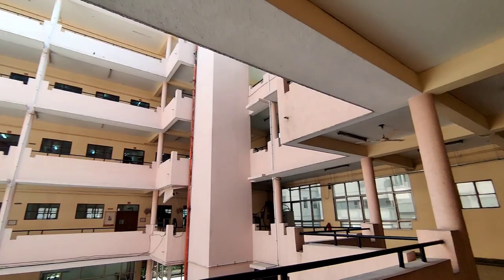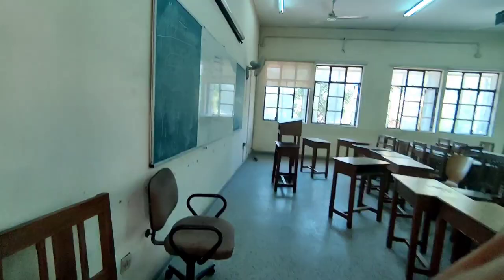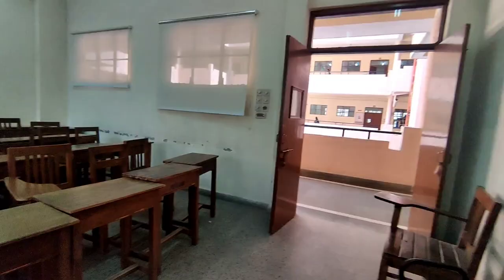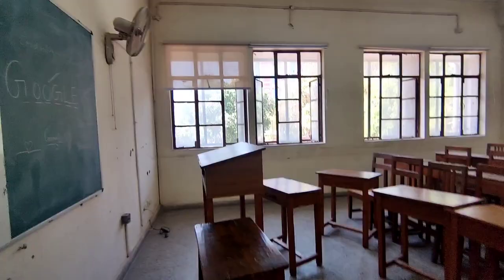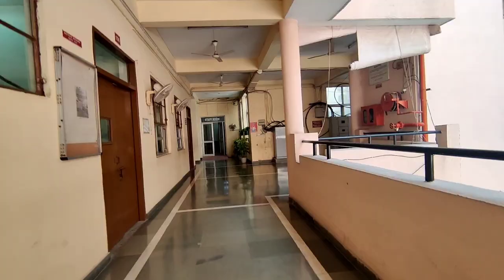My College Tour 😃| Mata Sundri College for Women, Delhi University 🏢 | Arpita Mahajan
Hello everyone!!
I hope you all are doing well, in this video, I am taking you through my college!!

Gadgets used:
Oneplus 8t
Gorilla Tripod